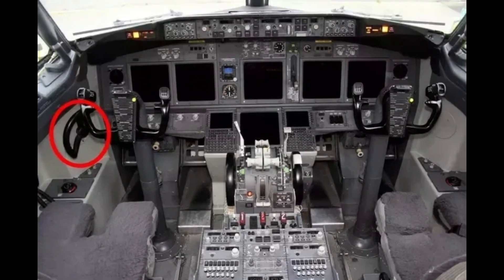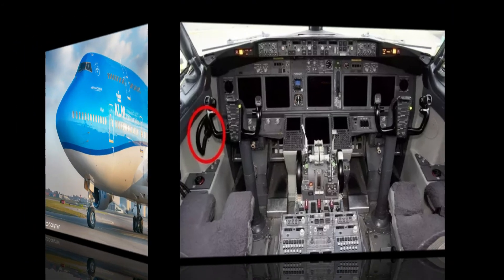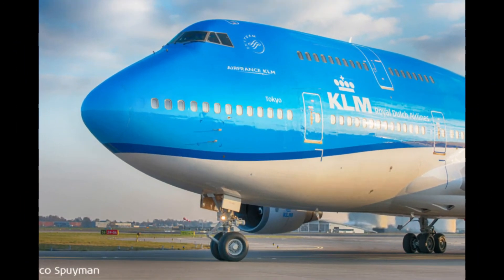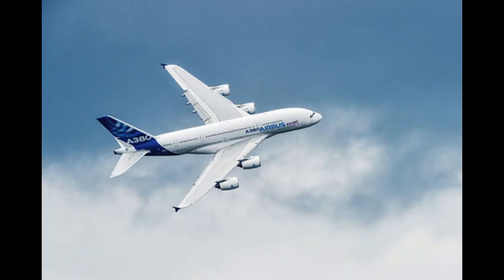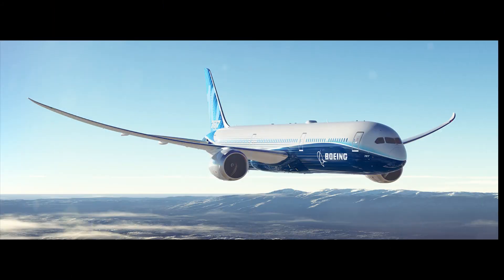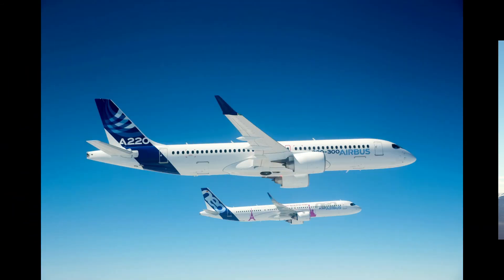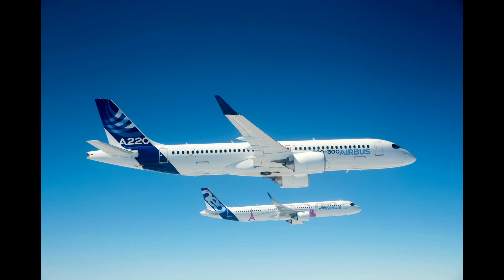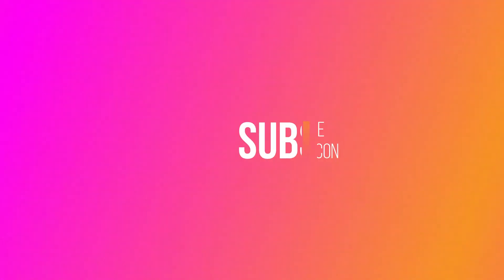How do Airplanes Steer on Ground | Aviation World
This Video Explains you how Airplanes Steer on Ground

Voice by - Text to Speech

Everything used in this video is non-copyrighted.